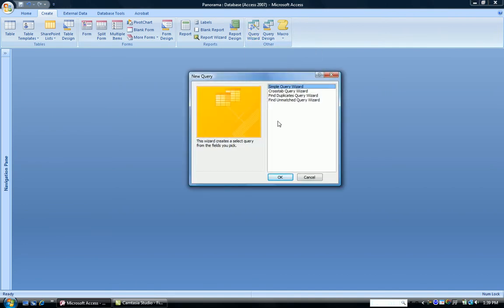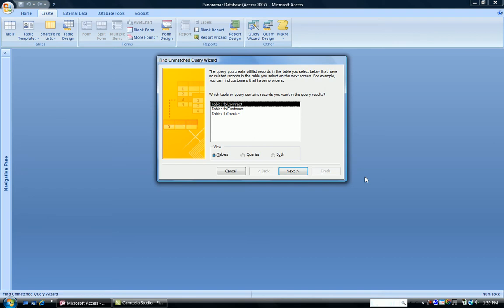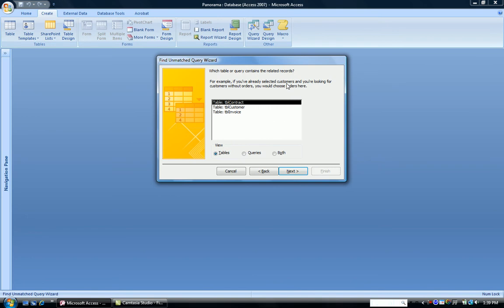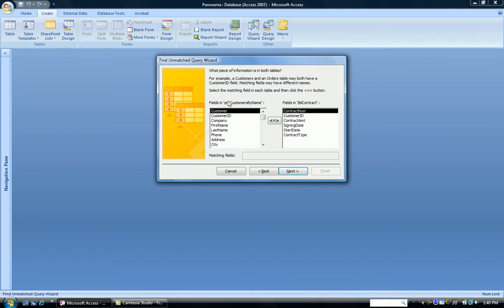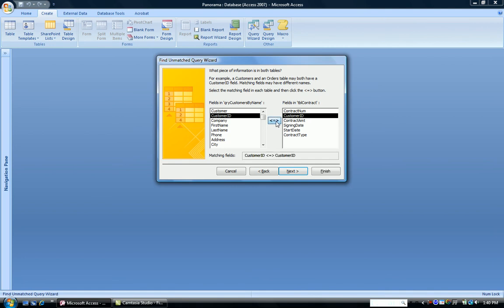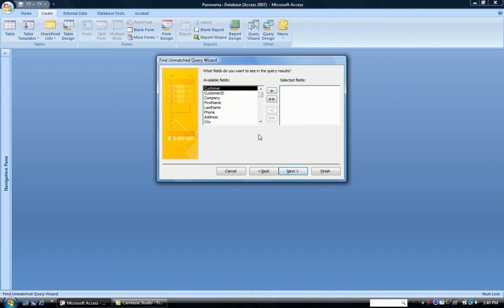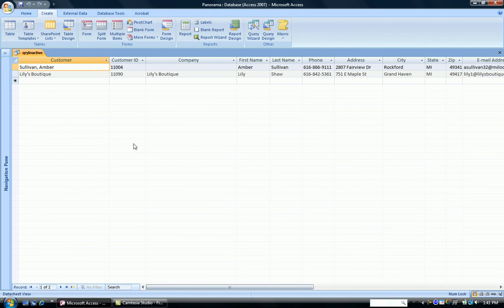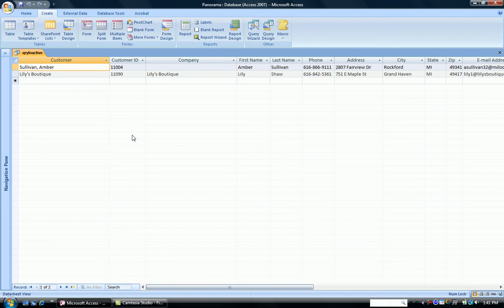Access - Find Unmatched Query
Shows a Find Unmatched query